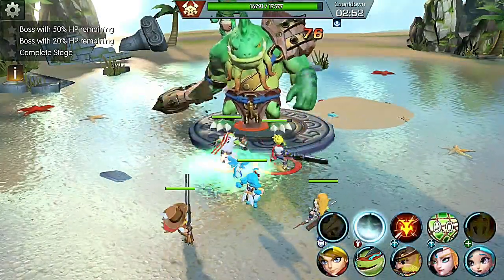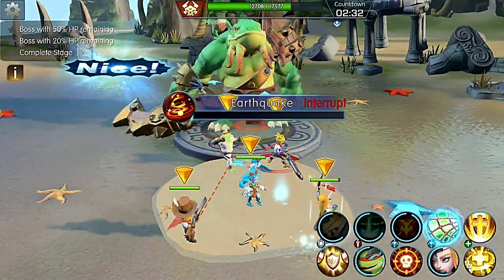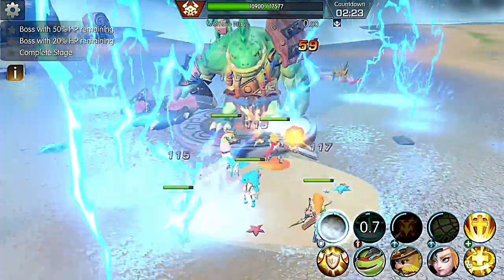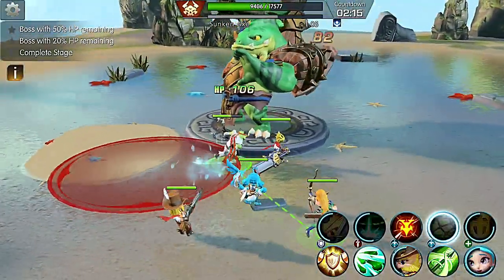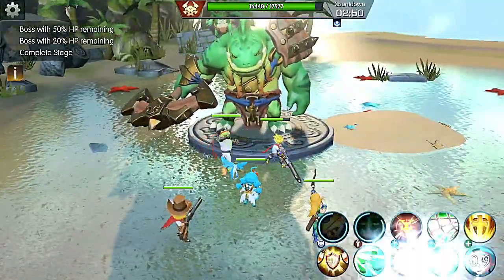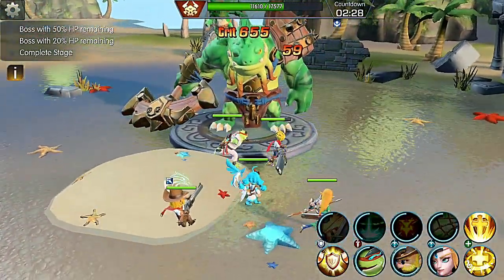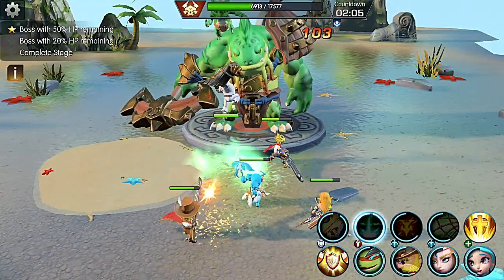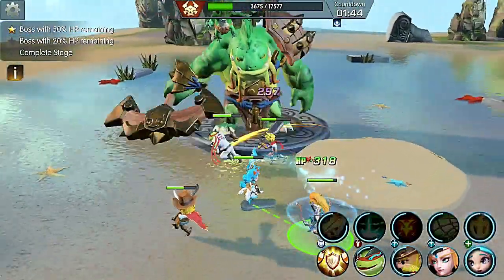Sin's Raid - Tide Baron - Fury Trial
Game: Sin's Raid
Type: MMORPG / Gacha
Game Mode: Fury Trial
Description: Fury Trials are games pitting a specific team against the game's bosses. Each team cannot be changed in any way. You as a player must defeat the boss with the team given.
There is also a timer you must beat it by, and after success, your time is displayed against all other players.